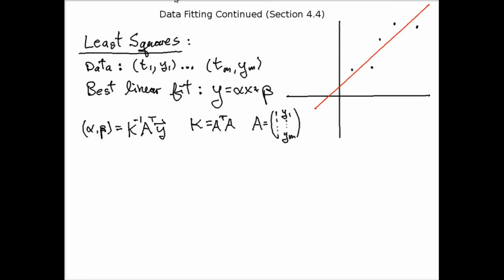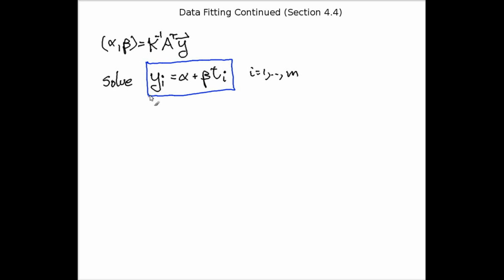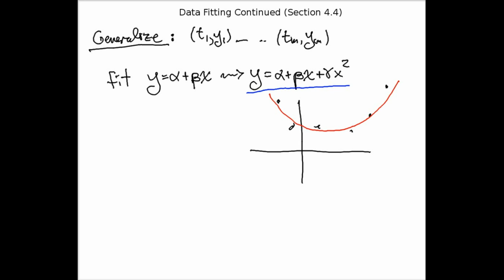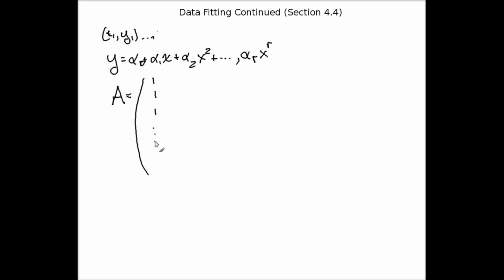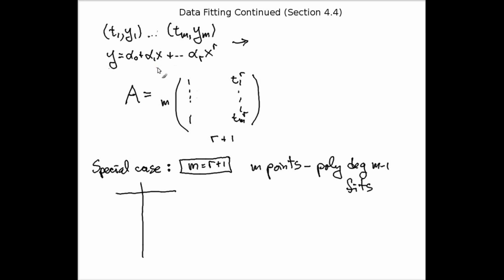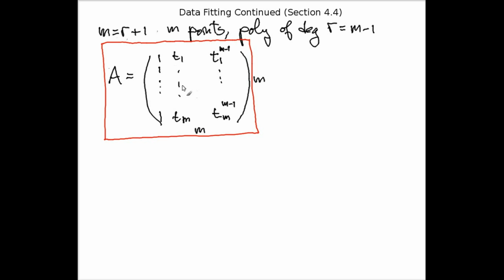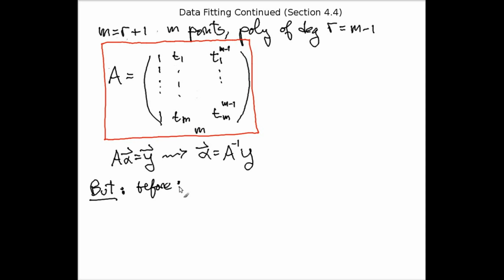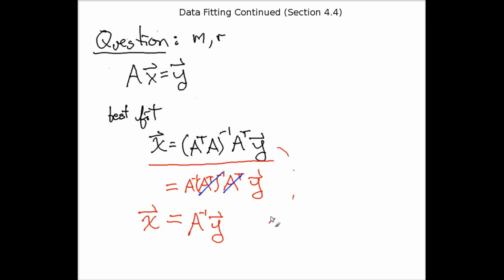401 11 1